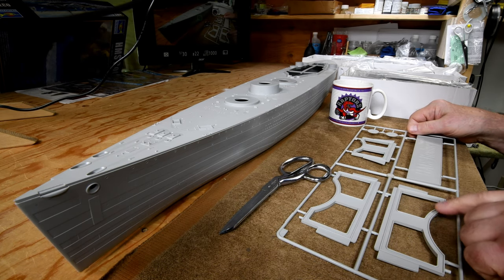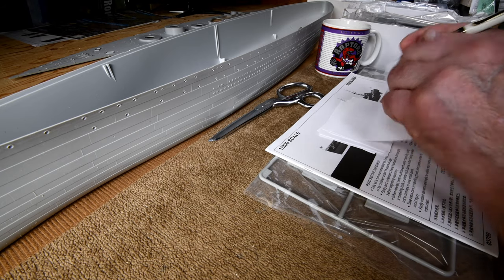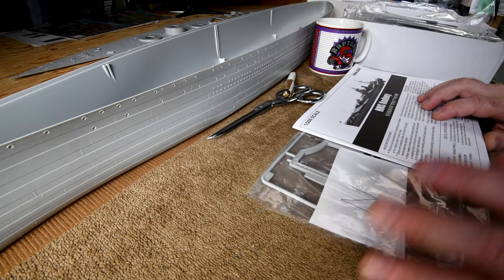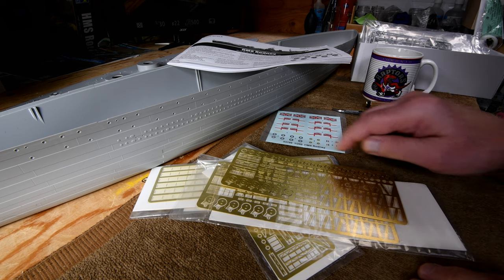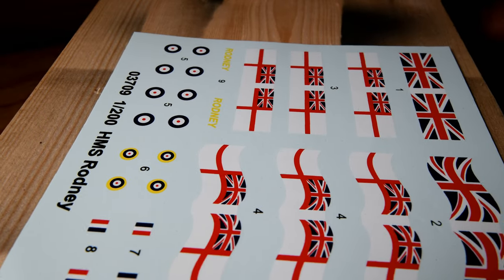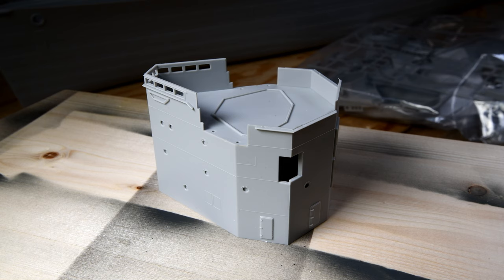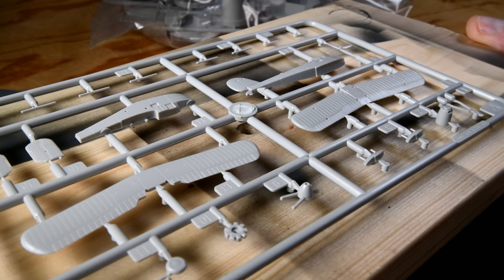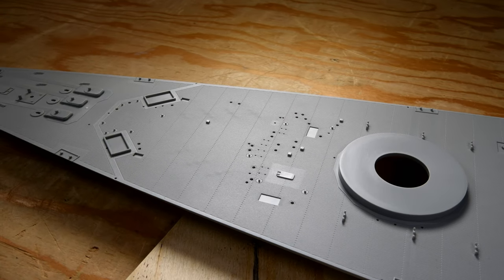The Model Ship - Part 492